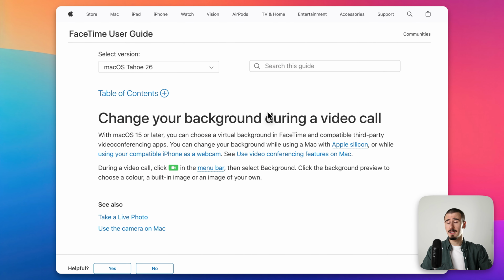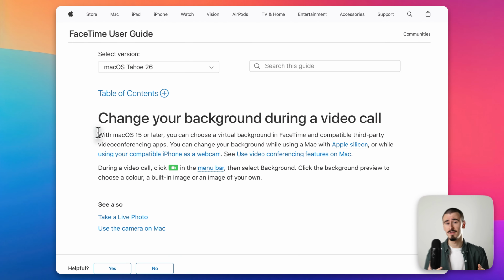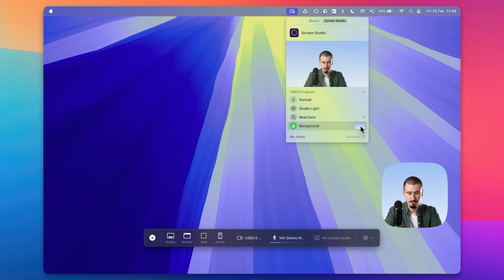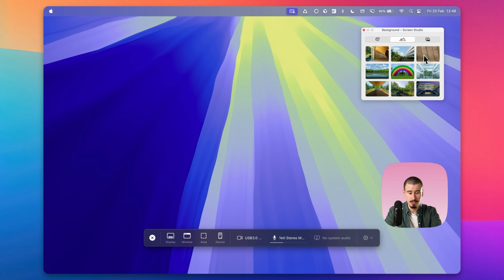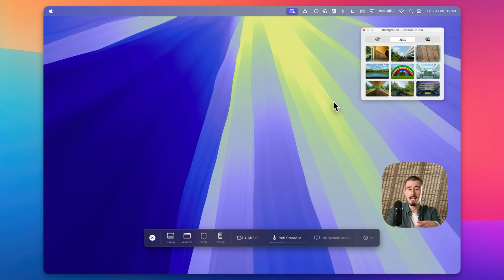How to Add Virtual Camera Background in Screen Studio [Easy Tutorial] - Blur and Remove Background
In this video we're going to discuss how to add a virtual camera background in Screen Studio. There are times when you might want to blur the background to look more professional. In this video, we're diving into how to do so.

00:00 Introduction
00:18 Compatible macOS version
00:35 Adding Virtual Background
01:14 Exploring alternatives like Borumi